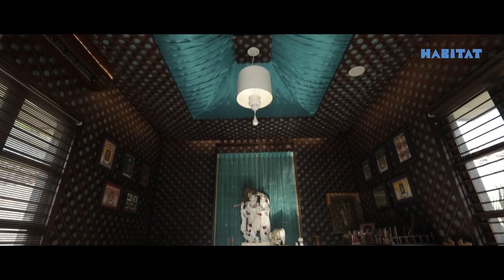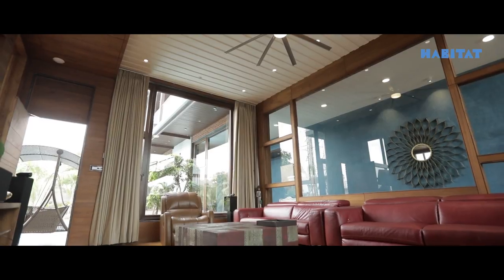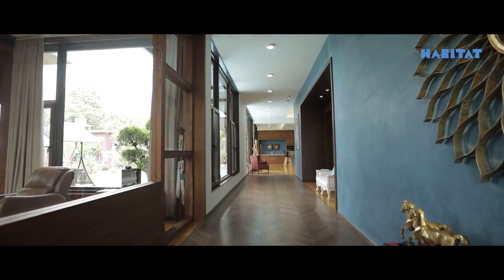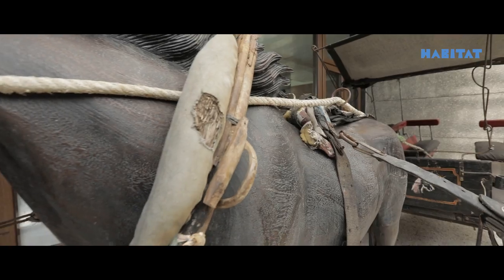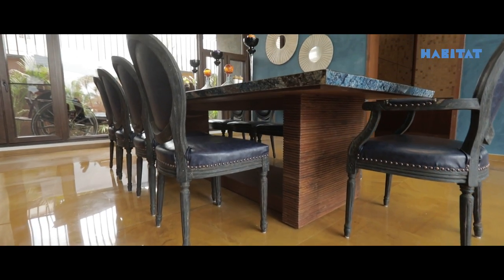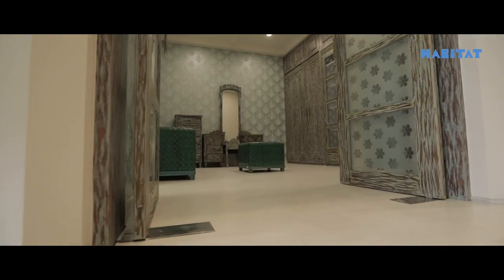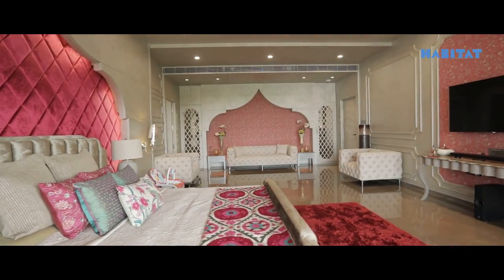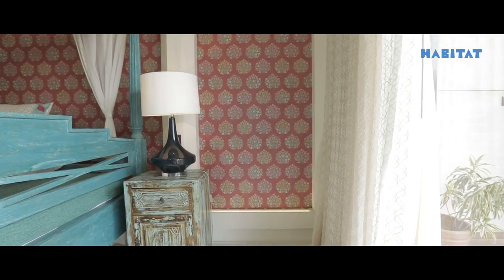Ace Associates – ColourPro Habitat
Project: Urban Villa, Nadiad
Typology: Residential
Location: Anand
Design Firm: Ace Associates, Anand

Nikhil Patel and Ashish Patel from Ace Associates, Anand, discuss how great design and styling added original character to their client’s home.